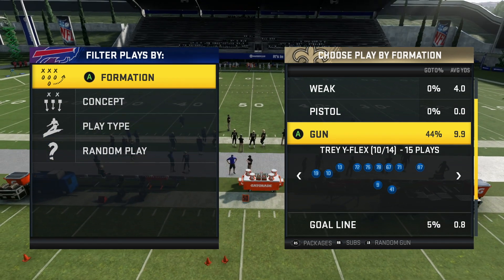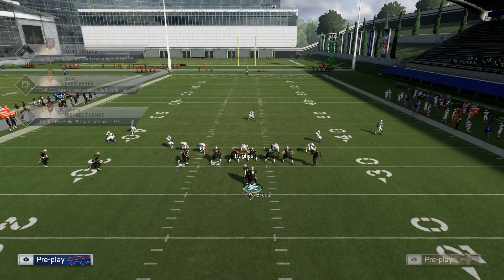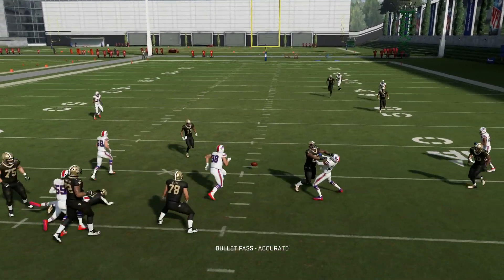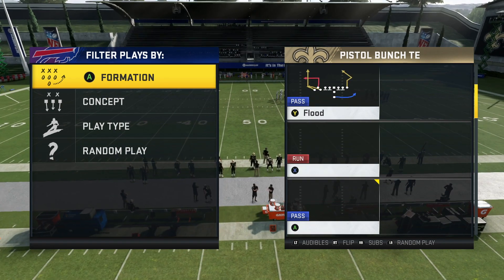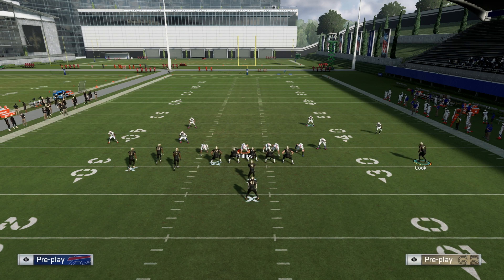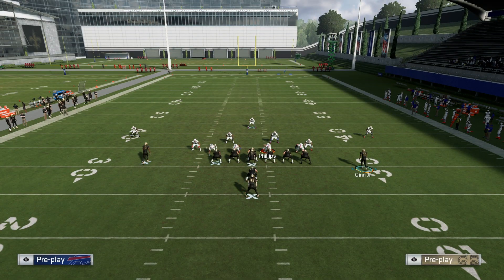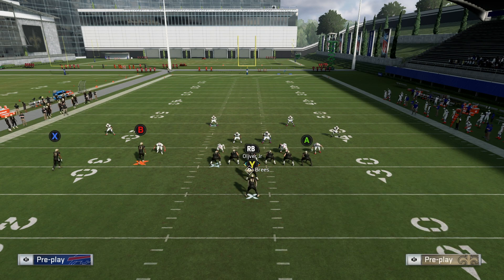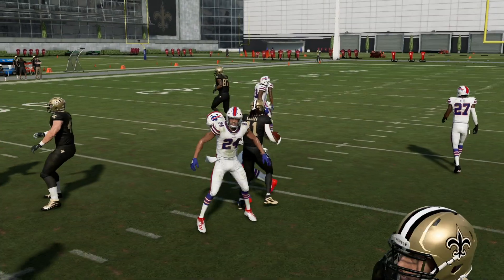FREE NEW ORLEANS SAINTS OFFENSIVE EBOOK PART 2! LEARN A PRO STYLE OFFENSE!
Today, I give you guys a free New Orleans Saints Offensive E-Book. This is Part 2 of 2 so make sure to check out part 1 if you haven't.